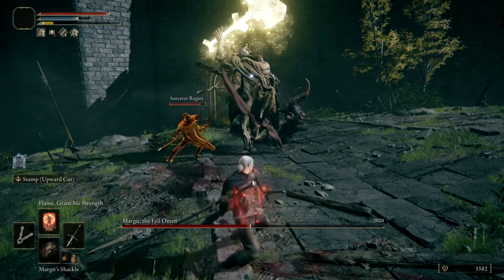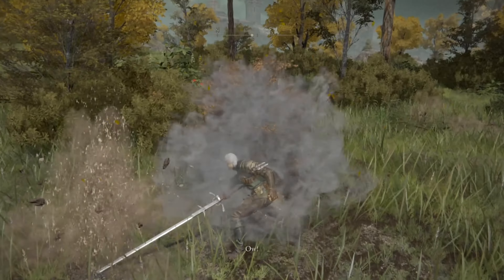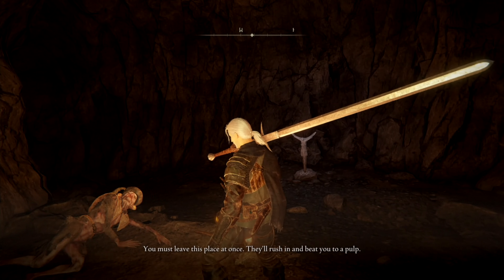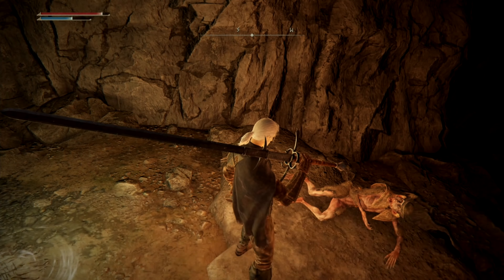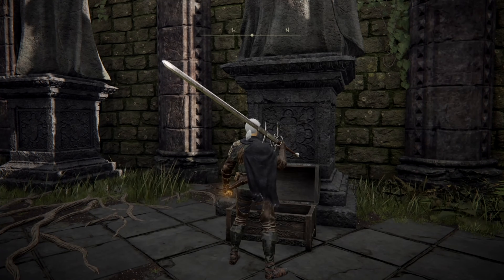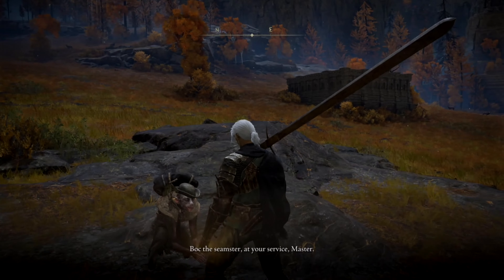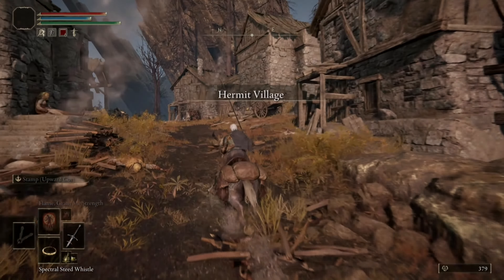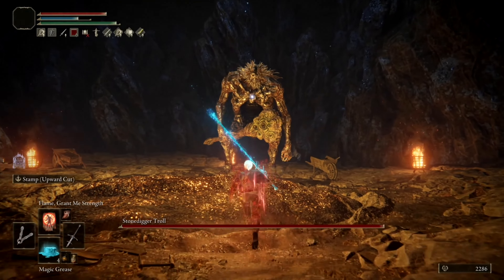Elden Ring - Boc the Seamster Quest (Good Ending)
This Walkthrough will help you navigate Boc the seamster Questline in Elden Ring.

Boc's quest elden ring has a few different endings, and not all of them are optimal.  This guide will walk you to all of Boc's locations in the game and help you get the best ending possible.

Boc the Seamster is an NPC in Elden Ring who is a Demi-Human capable of advanced communication.

Boc is initially met by the player in the form of a small tree.

Once you have completed Boc's questline, he appears at Graces in the Altus Plateau, and allows you to Alter equipment without paying the standard 500 rune fee. Unfortunately Boc does not provide any new or different alterations.

Boc the Seamster can be found in multiple locations:

Boc the Seamster is first encountered east of the telescope that is south of Agheel Lake North Site of Grace in Limgrave. He is disguised as a small tree and will call out to you upon approaching.

After meeting him the first time, Boc will move to the Coastal Cave in western Limgrave and you will find him on the ground right next to the Site of Grace.

After giving Boc the Seamster the Sewing Needle at this second location, he will be able to appear at the following remaining four locations, depending on furthest Site of Grace that the player has rested at.

Resting at any of the Site of Graces listed below, will make him appear there, in ascending order.

At all the following locations, he will now offer his service of altering garments.

At all the following locations, Boc can be given the Gold Sewing Needle, if you're carrying alterable boss armor (e.g. Radahn's Lion Armor).

He can be found kneeling by the Lake-Facing Cliffs Site of Grace, north of Stormveil Castle in Liurnia of the Lakes.  You have to rest at the Lake-Facing Cliffs Site of Grace for him to appear.

He can be found kneeling by the East Raya Lucaria Gate Site of Grace (southwest most point of the Bellum Road). You have to rest at the East Raya Lucaria Gate Site of Grace for him to appear.

He can be found kneeling by the Altus Highway Junction Site of Grace in Altus Plateau. You have to rest at the Altus Highway Junction Site of Grace for him to appear.

He can be found kneeling by the East Capital Rampart Site of Grace in Leyndell Royal Capital. You have to rest at the East Capital Rampart Site of Grace for him to appear.

The questline now branches in one of three ways;

You can either:

Give him a Larval Tear, and upon resting, he will move next to Rennala. He will not respond when talked to. If you rest again, the questline will end.

Perform the "You're Beautiful" Prattling Pate in front of him, then discuss it.

Do neither of the options above. This will move him right outside of Raya Lucaria Grand Library, ending the questline.

After choosing the "You're Beautiful" branch, telling him he's beautiful when he asks and making progress in Leyndell, Boc relocates to the East Capital Rampart Site of Grace.